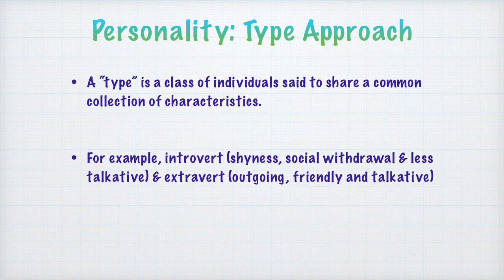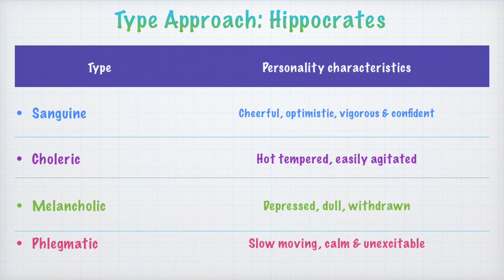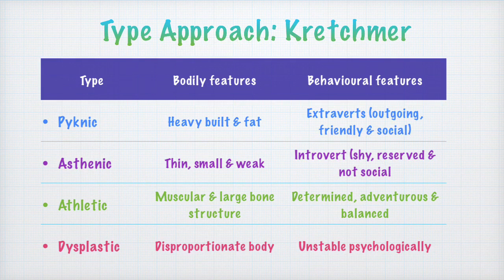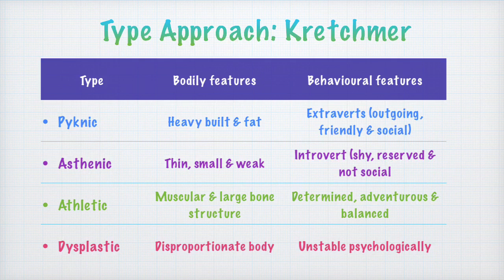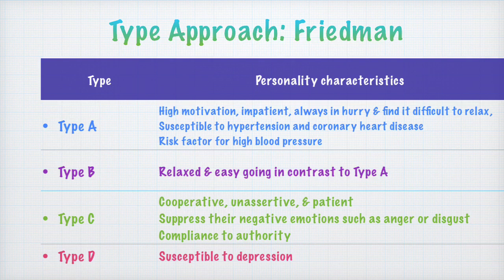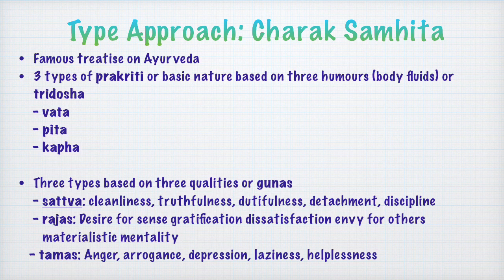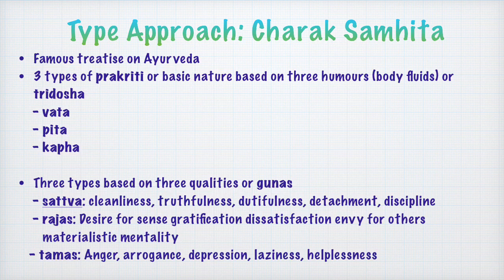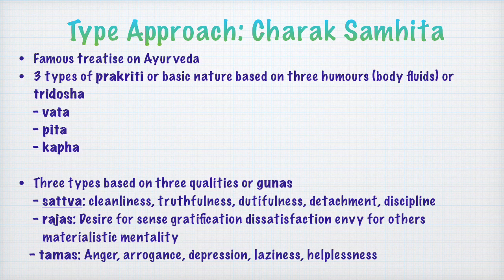Personality: Type theories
Personality | Type Approach |